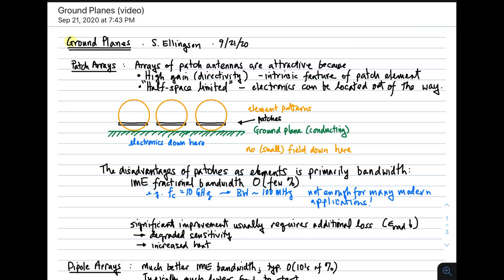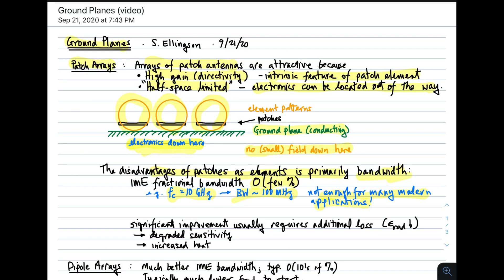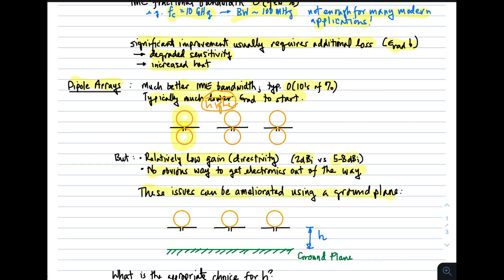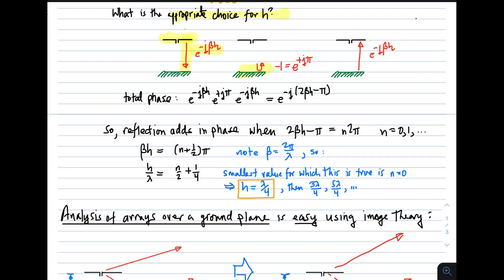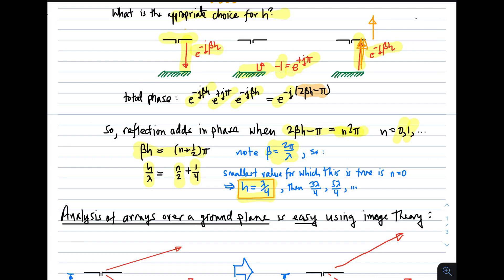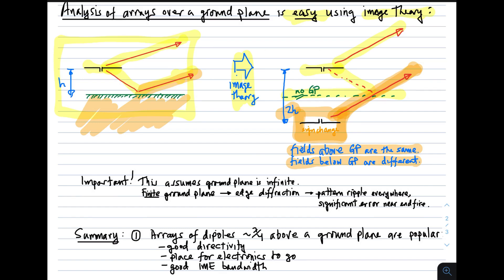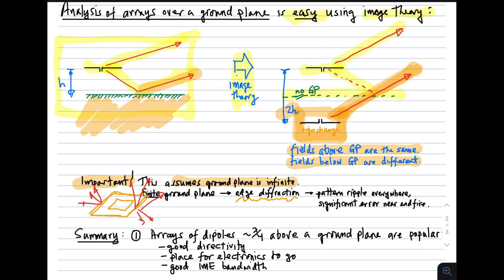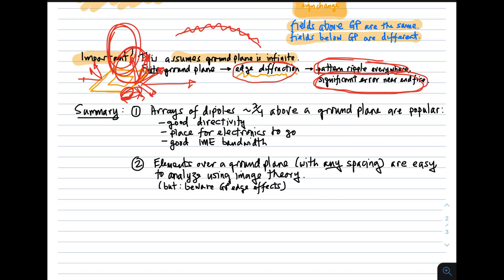#115: Ground Planes: Antenna Arrays & Image Theory